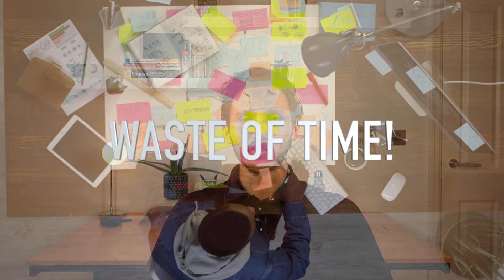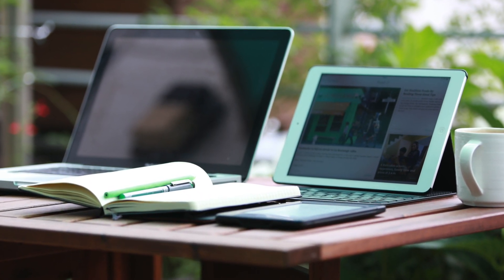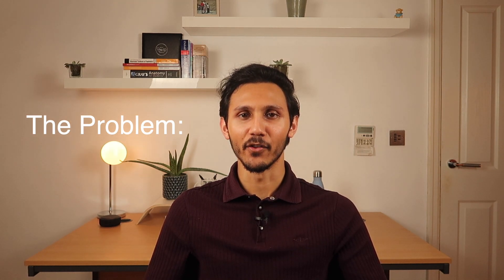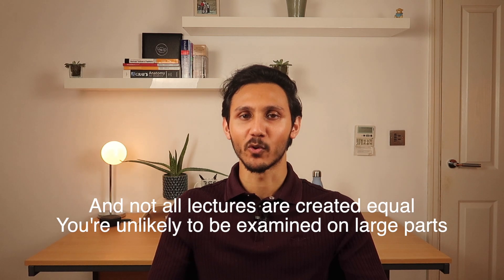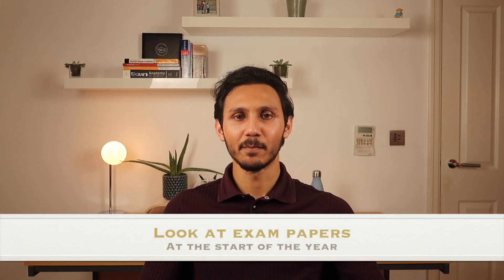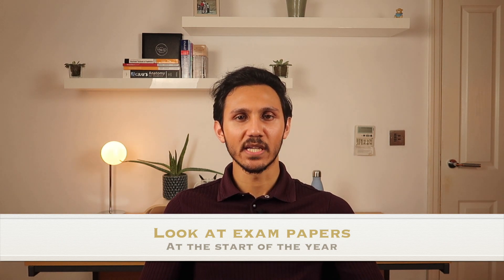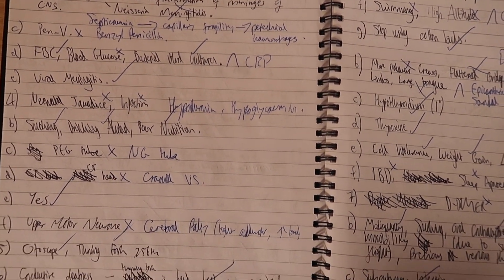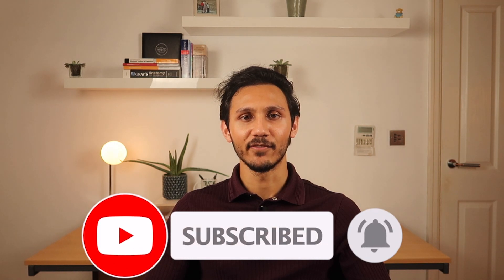WHY I STOPPED TAKING NOTES IN MEDICAL SCHOOL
Medical school is one of the most content-heavy university courses there is. We have hundreds of lectures, seminars and endless required reading over FIVE YEARS, so why did I make the decision to stop taking notes in classes and what did I do instead?

In this video, I break down the issues with taking notes in class, why YOU DON'T NEED TO TAKE NOTES and some study tips/hacks I've picked up over the years.

Nabeel Hoque Final Year UK Medic
Lifeasamedstudent